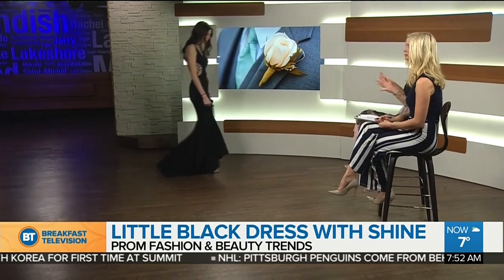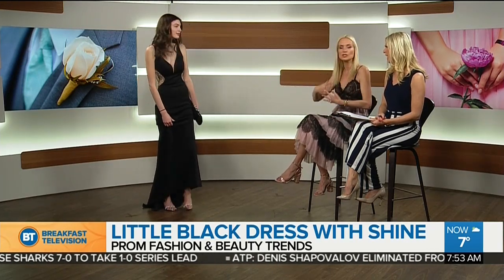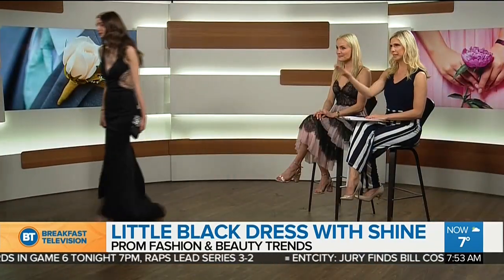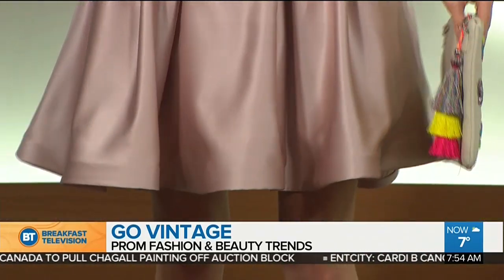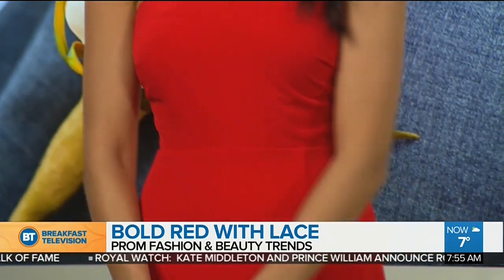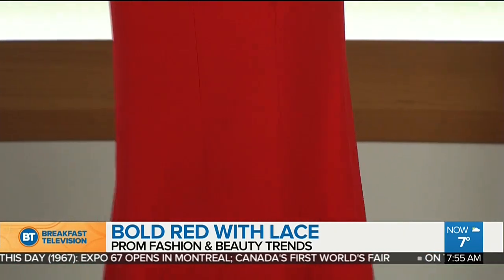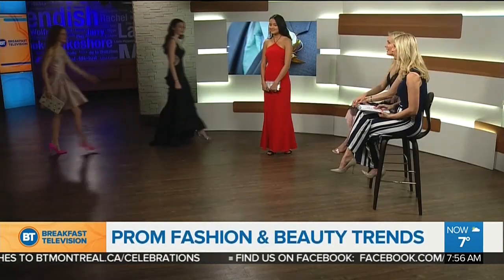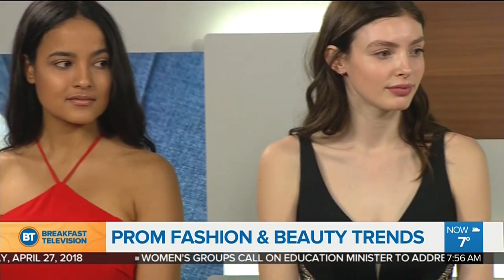Shopping the trendiest looks for prom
Dress to impress at prom this year! Beauty & lifestyle expert Liv Judd Soye showcases outfits and beauty tips to make your prom night a huge success.